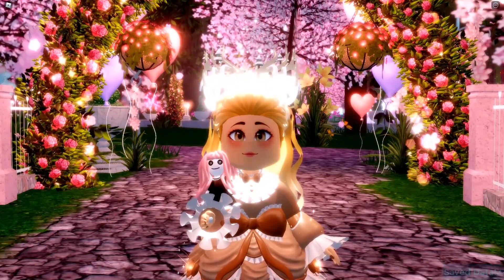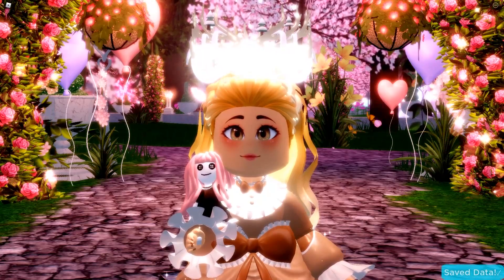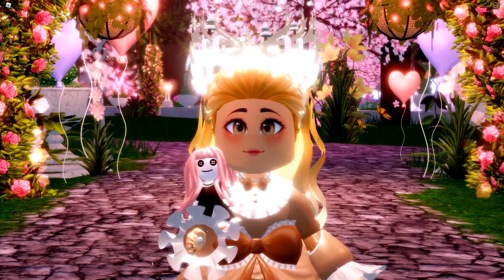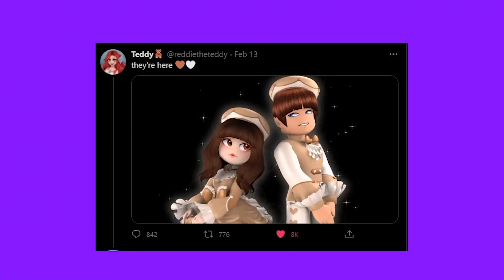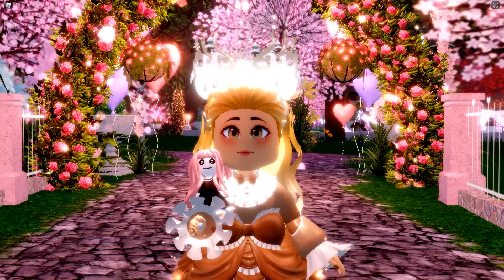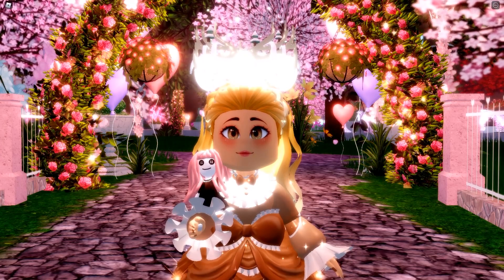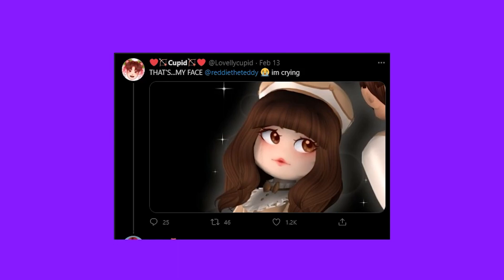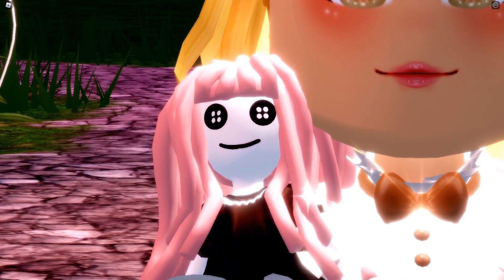NEW CUSTOM COLORS! New Accessories! Update Changes! 🏰 Royale High Tea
Lots of new news for you guys today! Royale High has lots to look forward to!